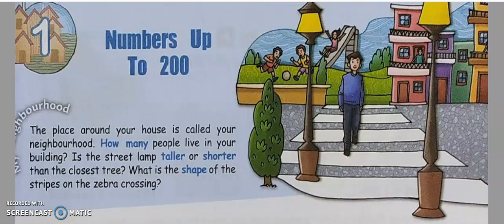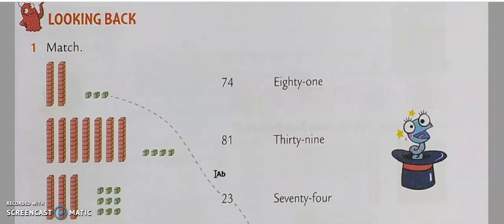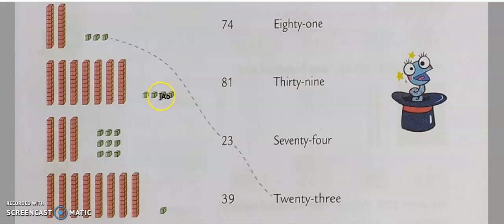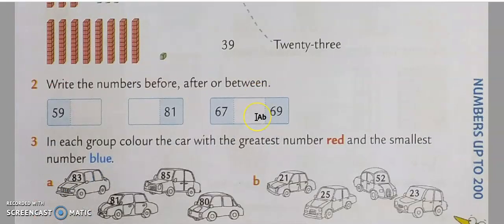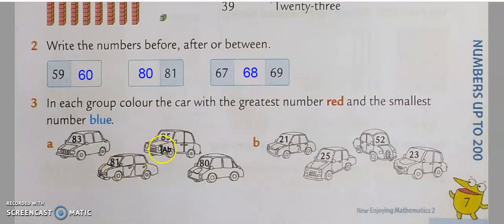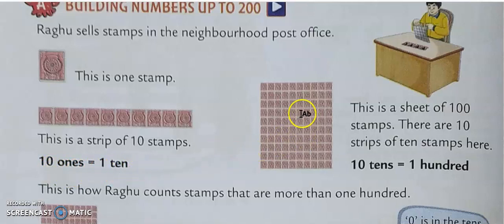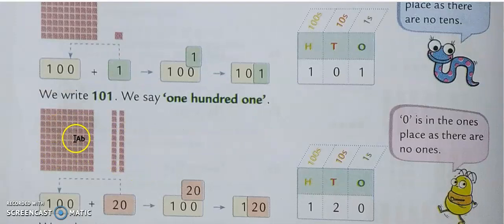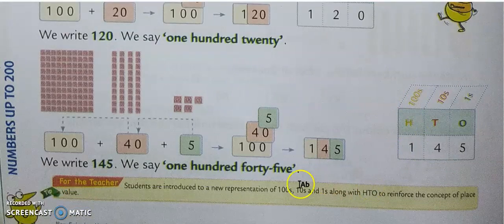Class : 2| Subject : Maths (ch-1) | Date : 22.04.2021